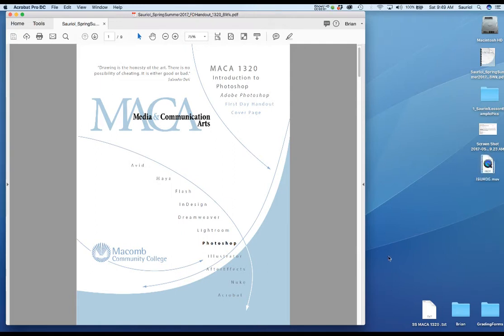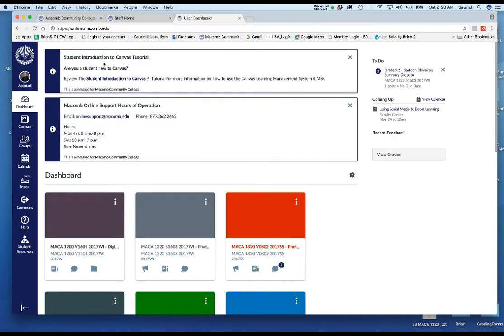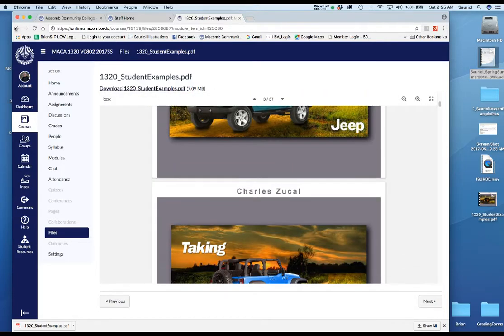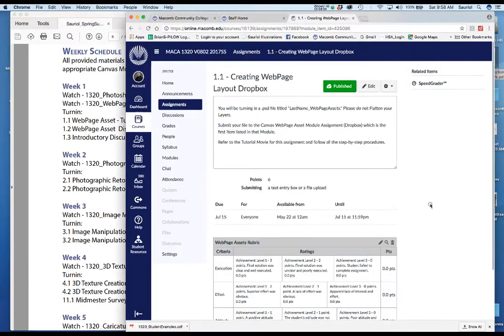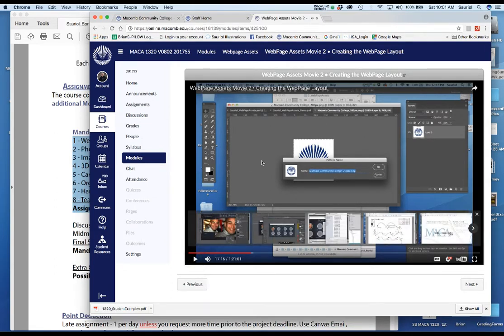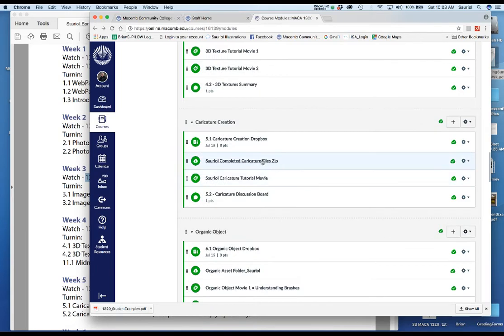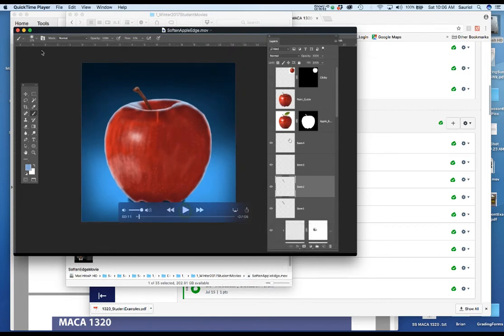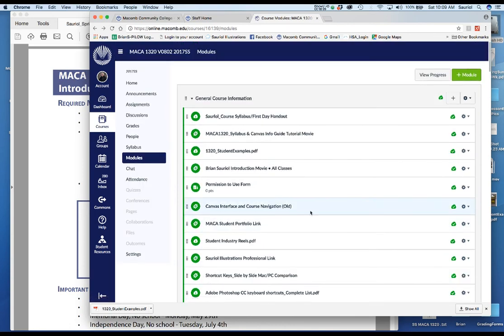Movie 2 • Canvas & the First Day Handout Assignment Schedule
This is a Review of the Canvas Interface and how to access and submit all 1320 Assignments, and a comparison of the Assignment Modules in Canvas to the First Day Handout and Syllabus for the Spring/Summer 2017 MACA 1320 Intro Photoshop Class.